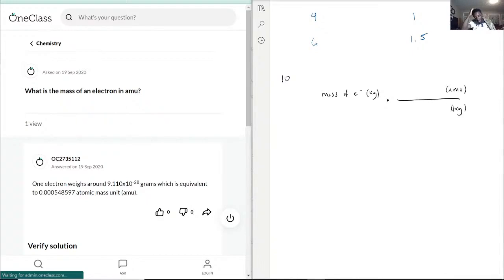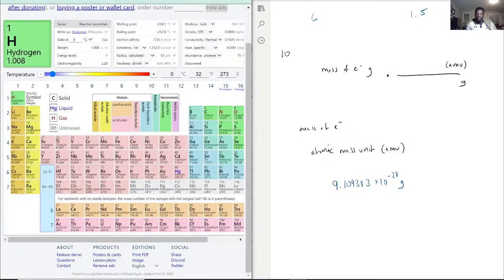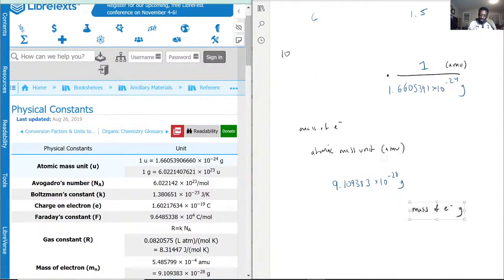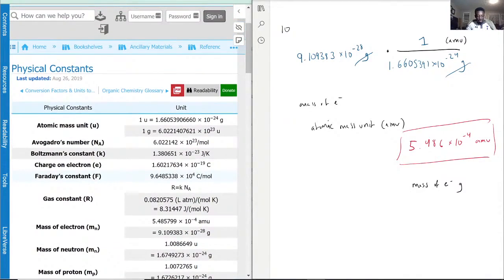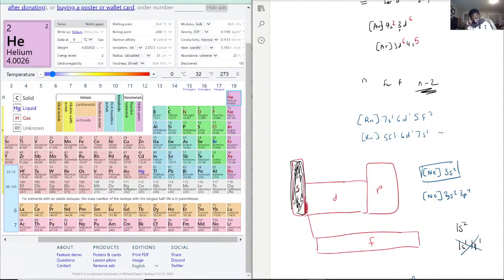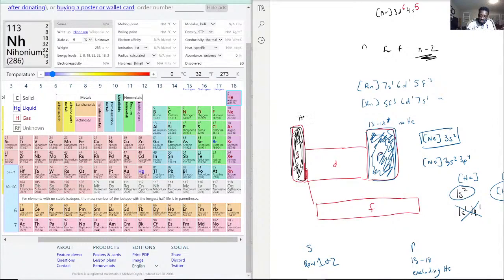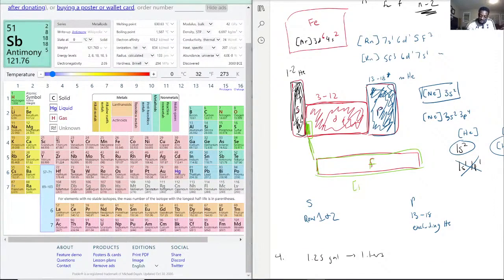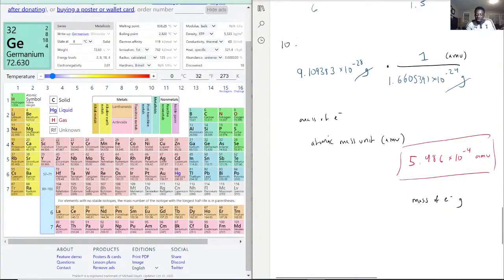What is the mass of an electron in amu?